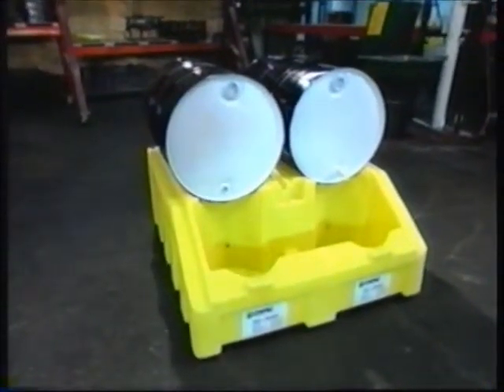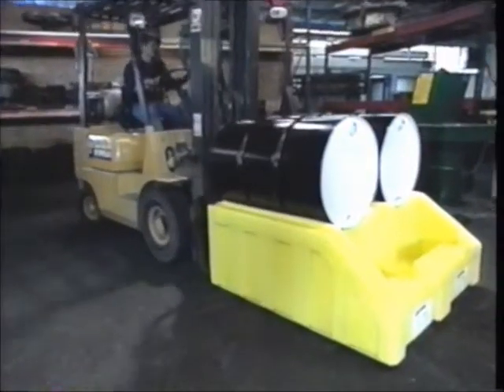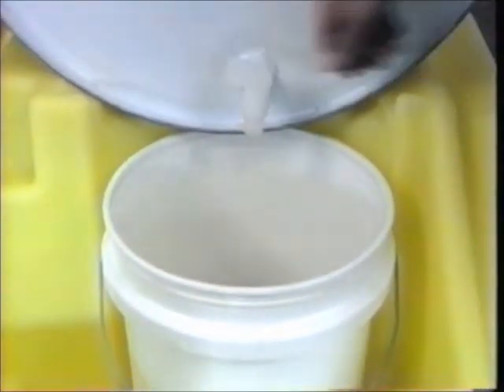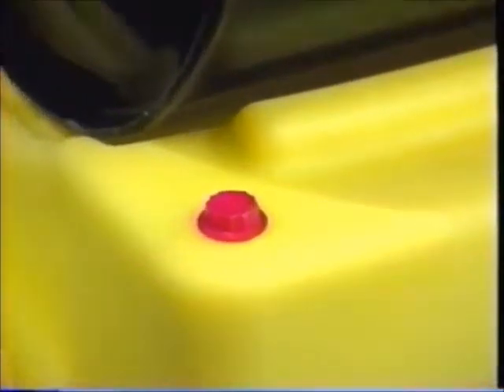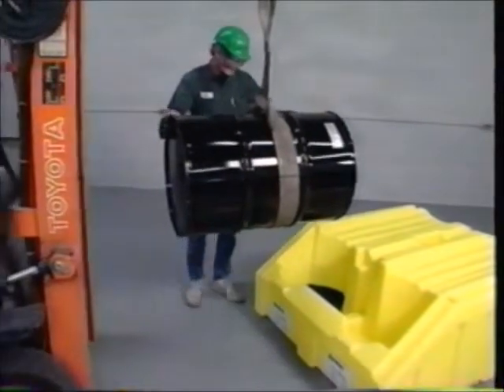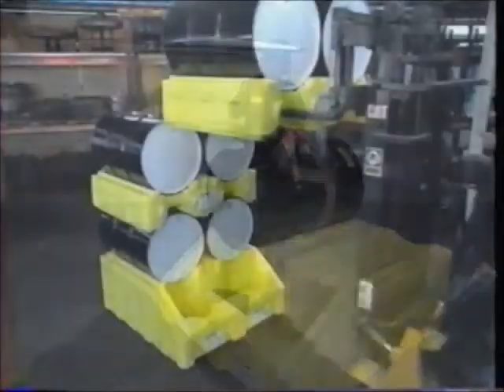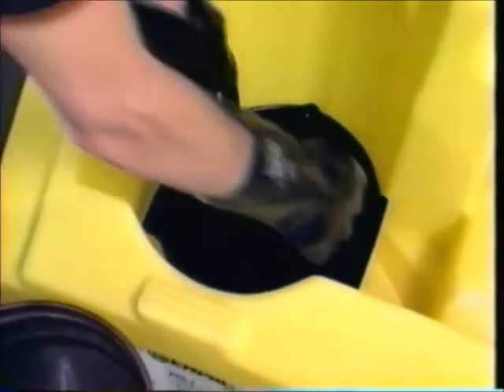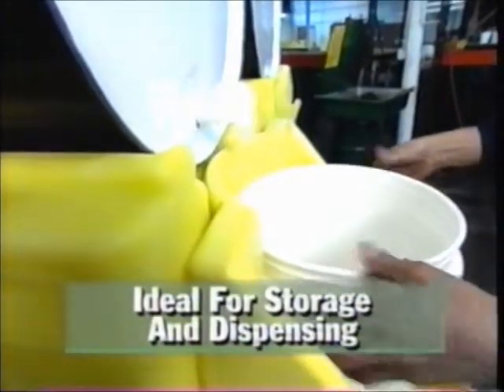Poly Rack System Long Version by ENPAC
, The centerpiece of the Poly-Rack System is the Poly-Racker, a unique one-piece polyethylene rack that holds two 55-gallon drums securely in place. A massive 100-plus gallon containment sump ensures spill safety even in worst-case drum leaks. The deep dispensing well easily holds 5-gallon pails while containing incidental spills and splashes in a ribbed bottom without contaminating the sump. Dispensing wells have a scalloped edge so pails can be easily removed. Poly-Rackers can be transported by forklift as separate pieces and contain two (2) standard drain plugs.